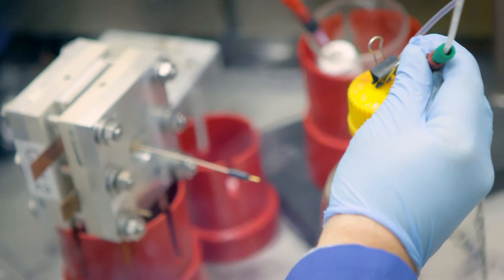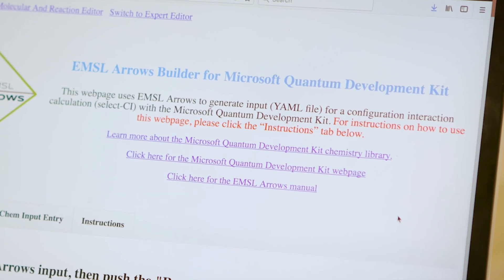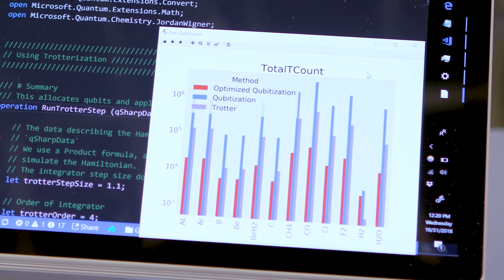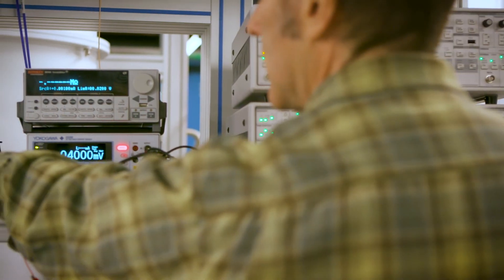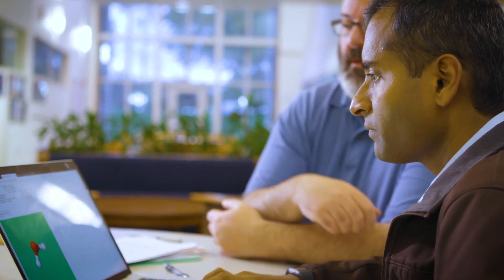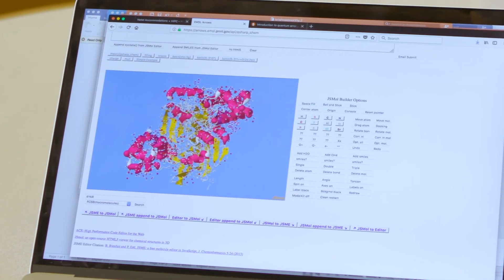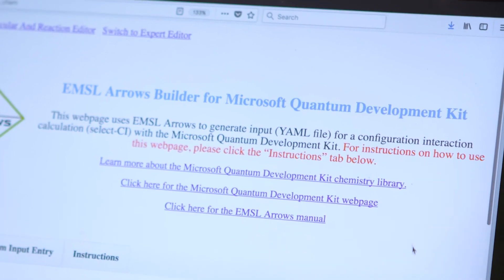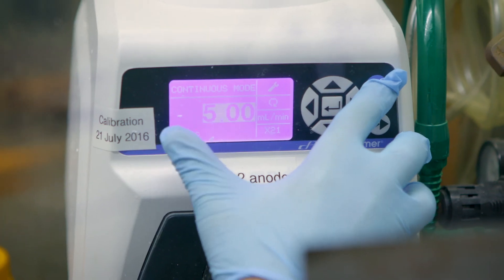Microsoft Quantum Development Kit chemistry library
Microsoft Quantum Development Kit now includes a new chemical simulation library developed in collaboration with Pacific Northwest National Laboratory (PNNL), a leader in both chemistry and data analytics. The library can be used in conjunction with NWChem, an open source, high-performance computational chemistry tool funded by the U.S. Department of Energy’s Office of Science. Together, the Quantum Development Kit chemistry library and NWChem will help enable quantum solutions and allow researchers and developers a higher-level of study and discovery as they tackle today’s computationally complex chemistry problems.

NWChem is actively developed by a consortium of developers and maintained by researchers at the Environmental Molecular Sciences Laboratory located on the campus of the Pacific Northwest National Laboratory in Washington State.